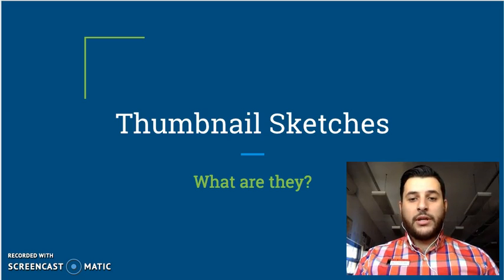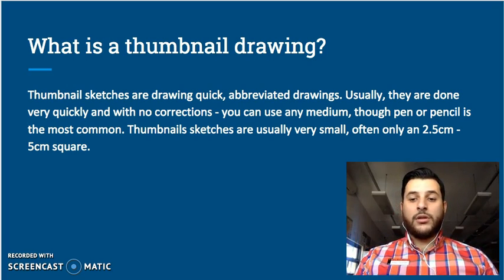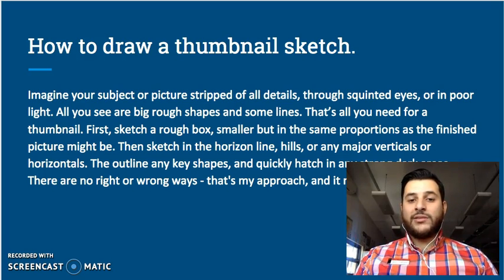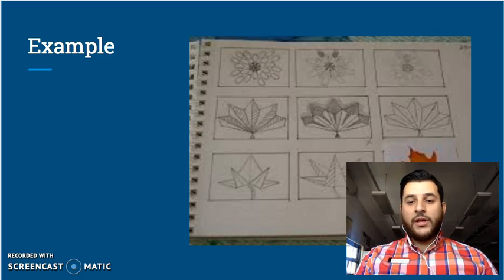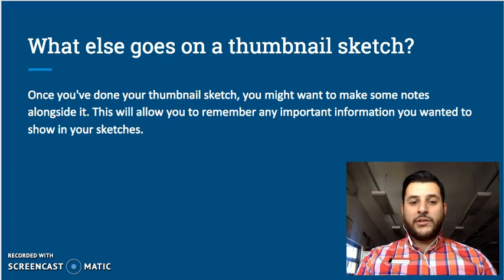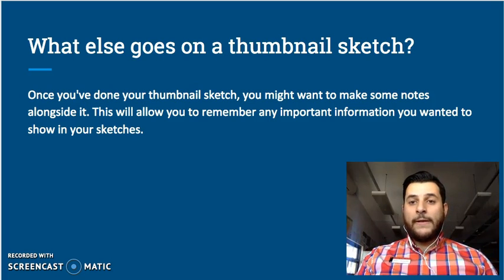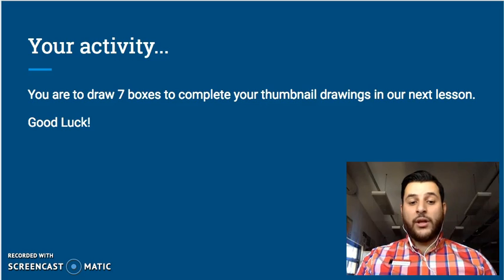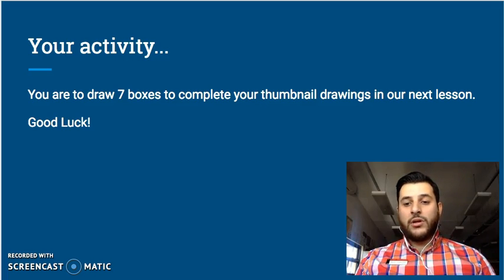7TAS - Thumbnail Sketches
Learning Preparation -  Thumbnail Sketches